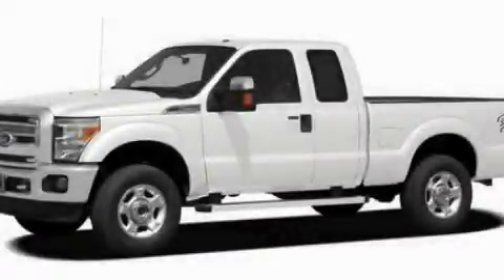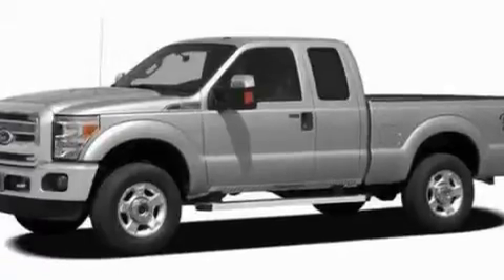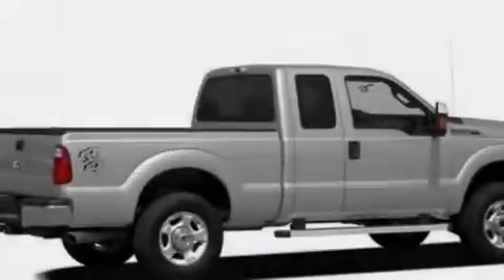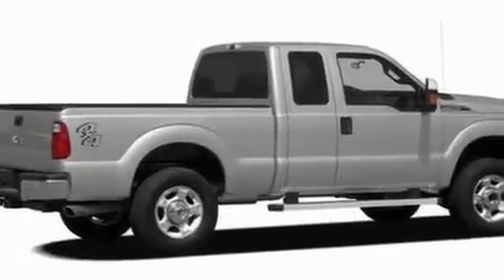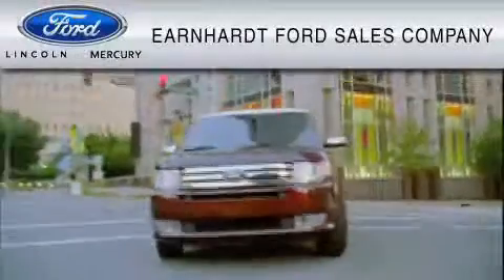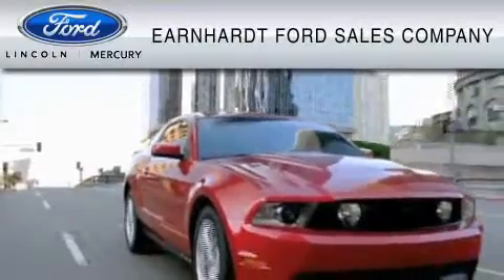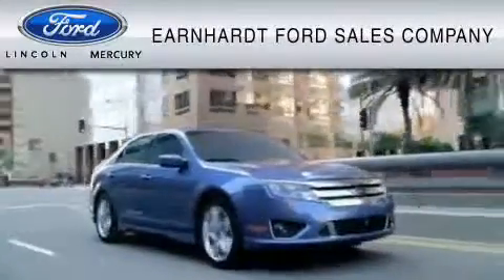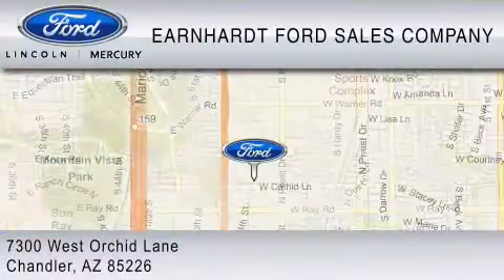2011 FORD F-250 Chandler AZ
Year: 2011
 Make: FORD
 Model: F-250
 Engine: 6.2L V8
 Trans.: AUTO 6SPD
 Exterior: OXFORD WHITE

 Interior: STEEL

 2011 FORD F-250 Chandler  AZ